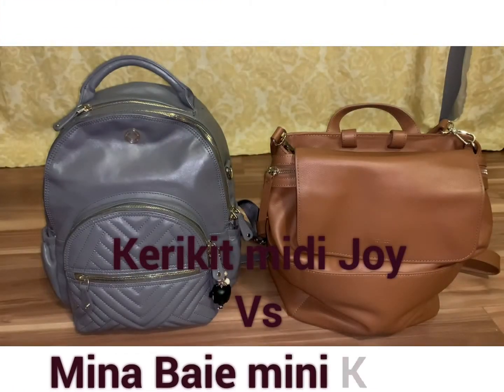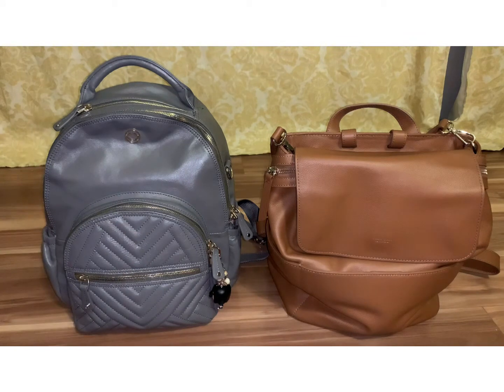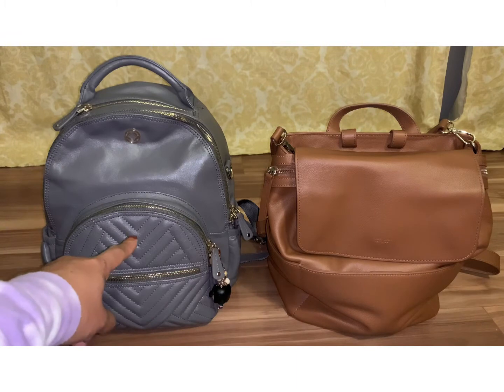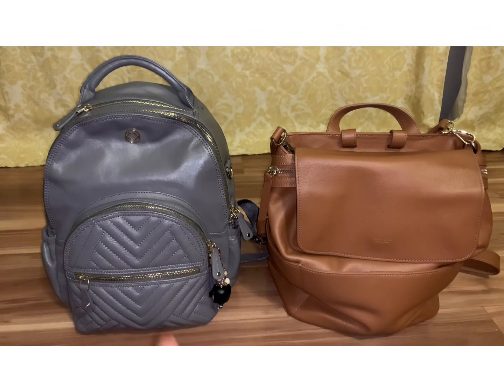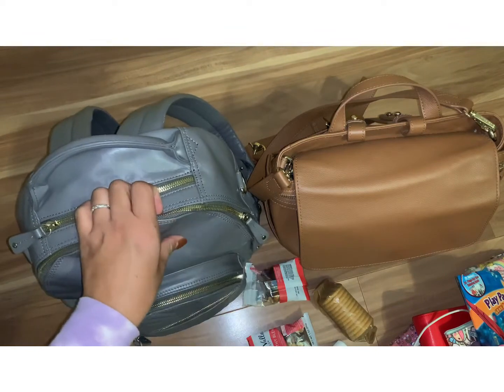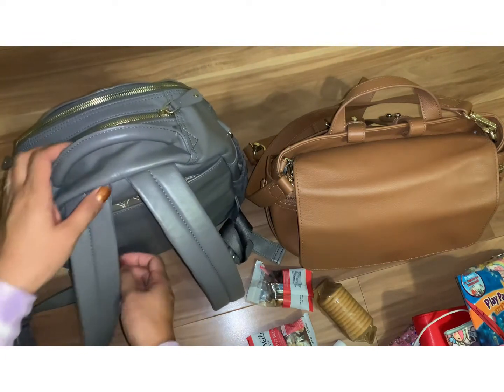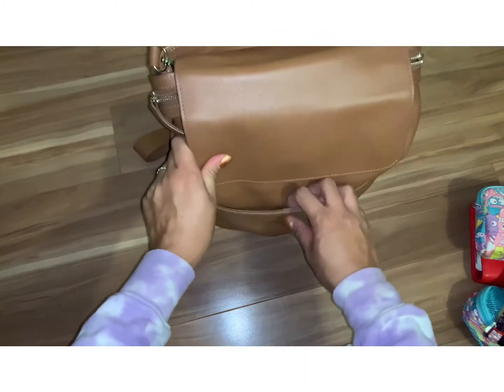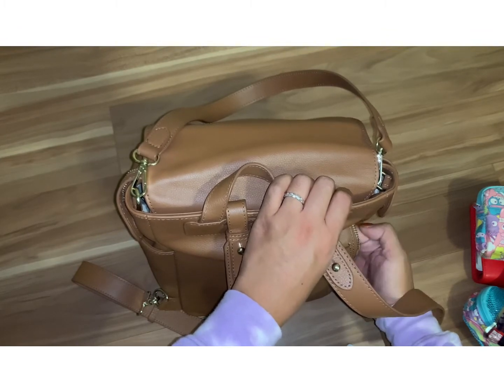Kerikit midi Joy vs Mina Baie mini Kinney || Packing&Review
I love these two diaper bag brands. I’d say these are comparable in size. I pack for my 2 kids and myself. Hope you enjoy my video.